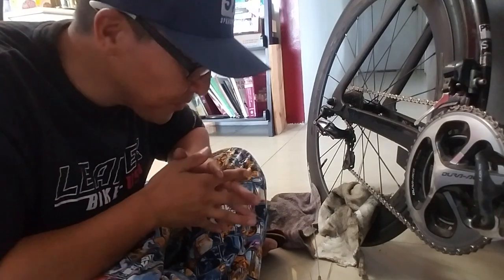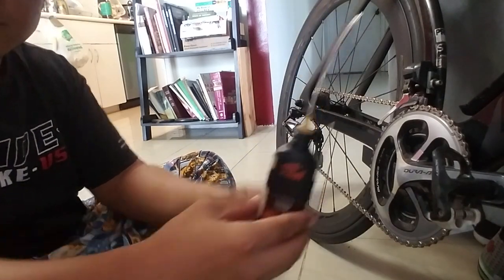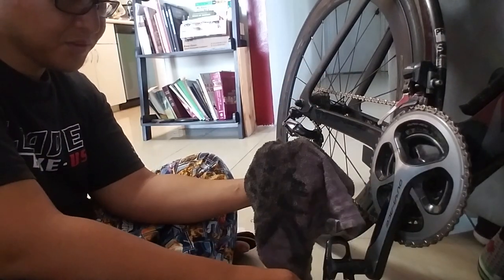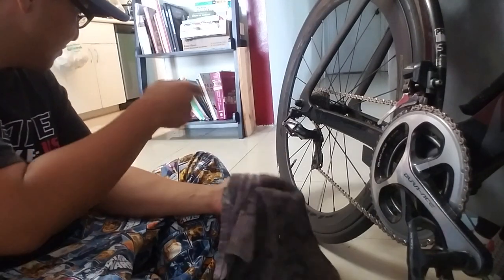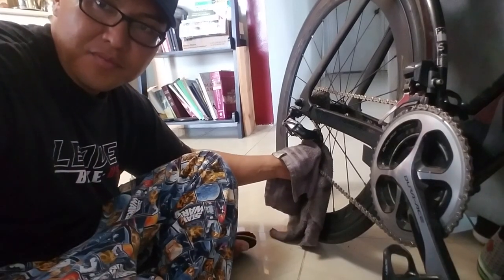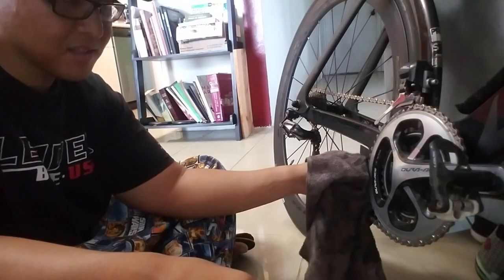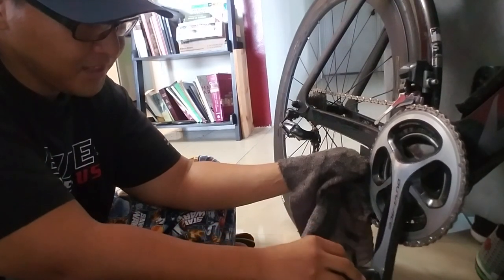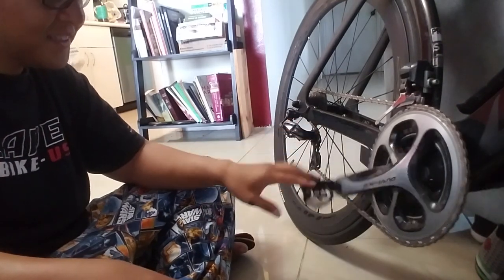Really simple way to maintain your bicycle drive train